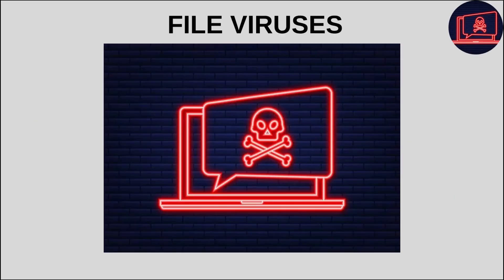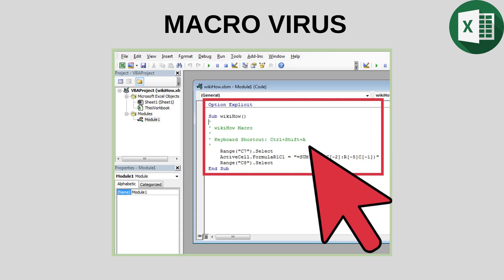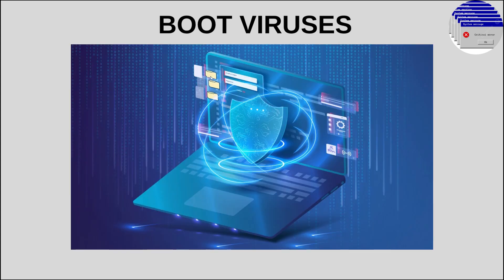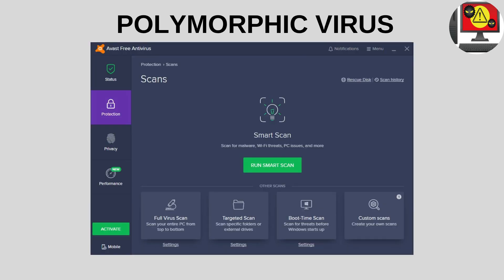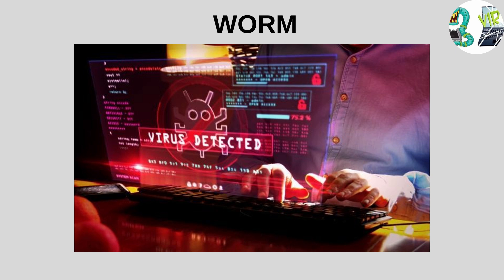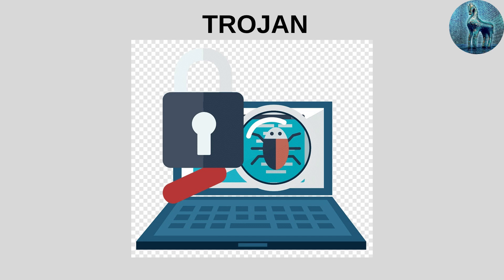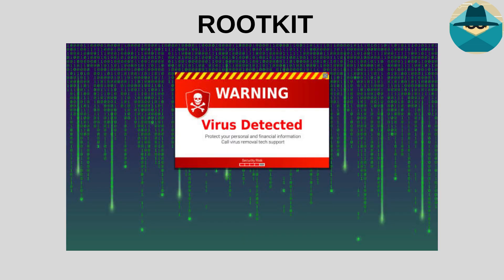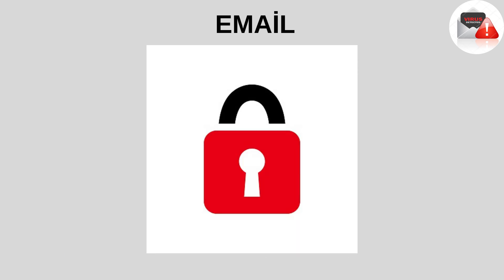Every Computer Virus Explained in 8 Minutes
Curious about how computer viruses work, where they come from, and how they affect your device? 🤔 In this video, I explain the most common computer viruses and malware in the clearest way possible—in just 8 minutes! 🚀

📌 What You’ll Learn:

How viruses operate 🦠

Different types of viruses and their characteristics 🛡️

Simple ways to protect yourself from viruses 🛑

Stories behind some of the most famous computer viruses 📜

🎯 A must-watch guide for tech enthusiasts, anyone who wants to protect their computer, and cybersecurity fans!